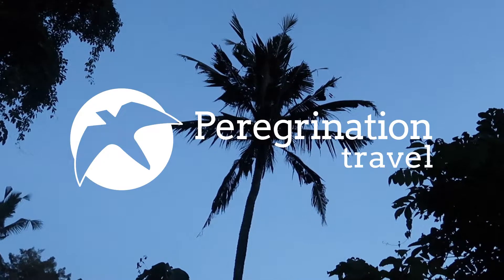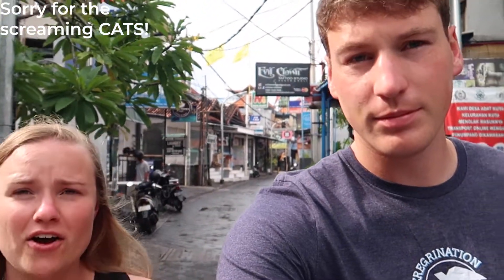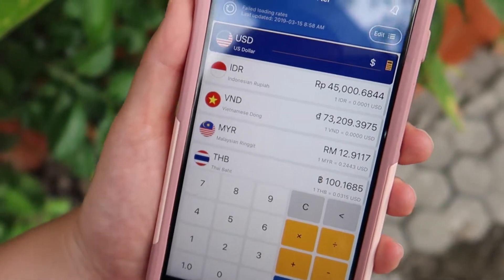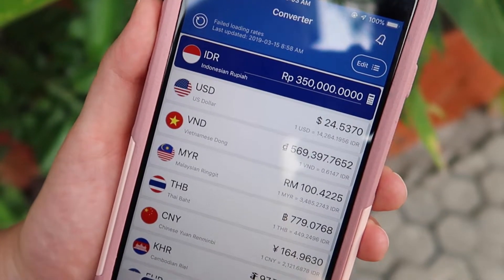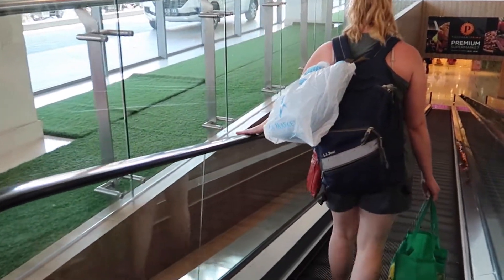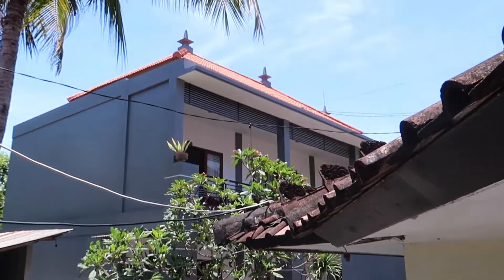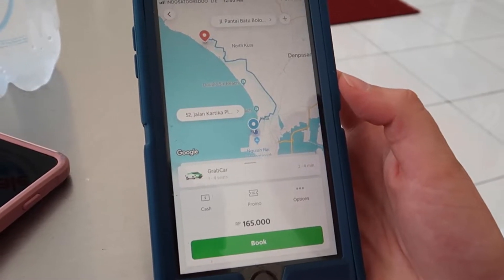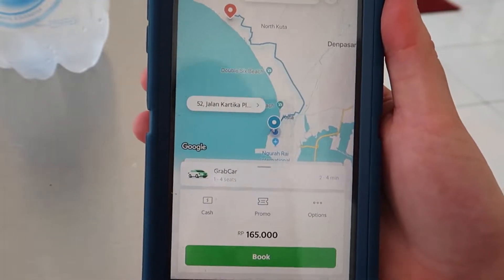How EXPENSIVE is BALI? | Every day COSTS | Food, Hotel, FUN!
How expensive is Bali? We show you what to expect on your next trip to this paradise island in Indonesia. We cover accommodation, excursions, meals, and of course, SNACKS.